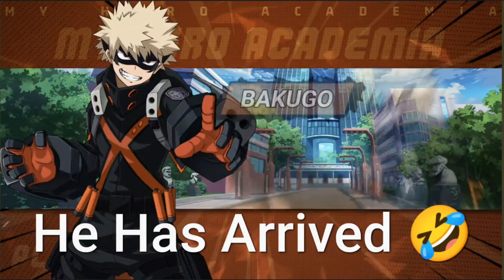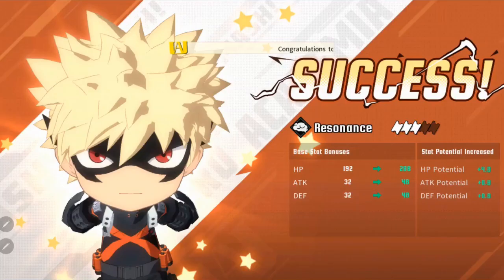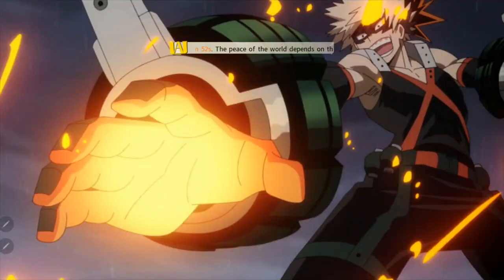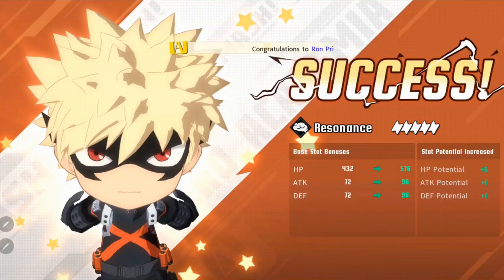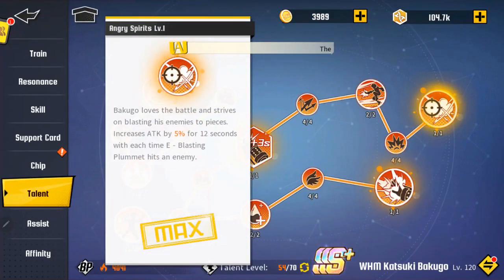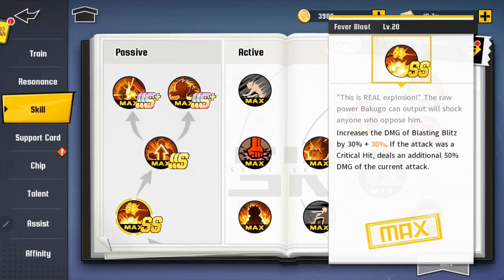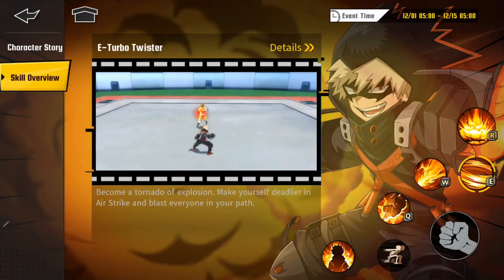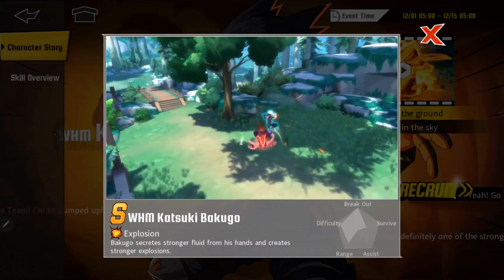WHM Bakugo!!!! Stats Overview for S, SS, SSS & SSS+ & More My Hero Academia The Strongest Hero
Thank you so much for all the support!  Subtitled in over ten plus languages.

*BIS: All Characters Upgrade between lvl 64-80; Promote All Characters 2 Red Star to 4 Red Star Minimum; All Characters Awaken between 1-3 Minimum.  This is based on averages.